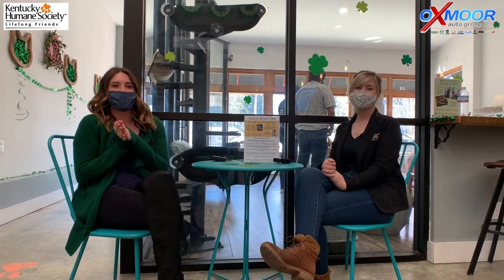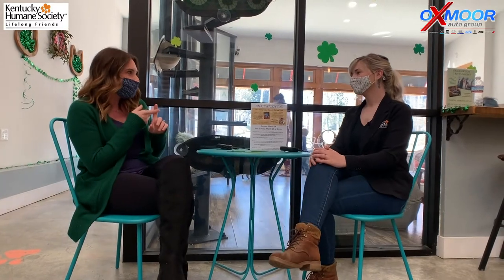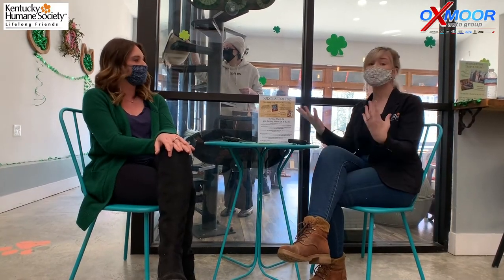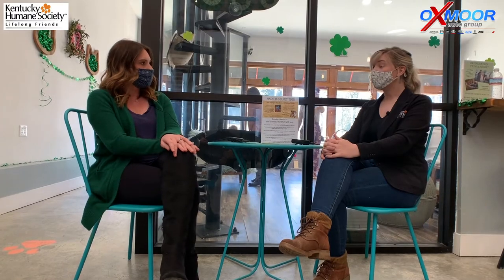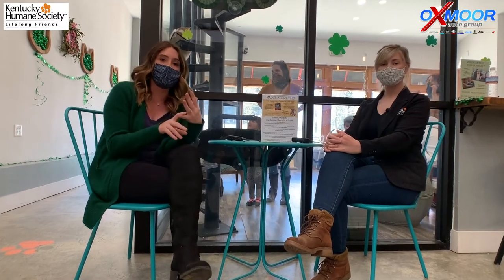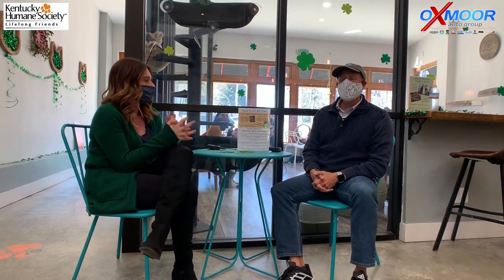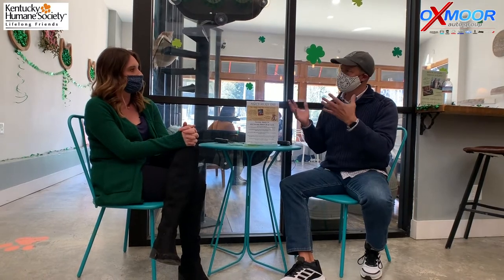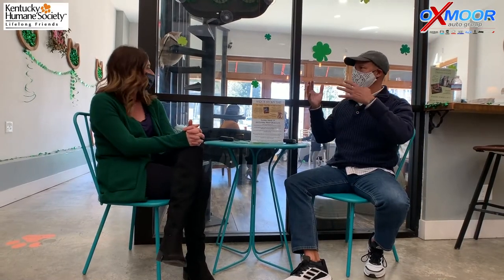Oxmoor Auto Group Partnership with the Kentucky Humane Society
Oxmoor Auto Group is excited to partner with the Kentucky Humane Society team again for a Kitten Drive!

For the Month of March, Oxmoor Auto Group will be hosting a Kitten Drive for much needed supplies.  We will have drop off boxes for supplies at each one of our six locations: Oxmoor Chrysler Dodge Jeep Ram, Oxmoor Collision Center, Oxmoor Hyundai, Oxmoor Ford Lincoln, Oxmoor Mazda and Oxmoor Toyota.

Some of their needs are:  Heating pads, baby wipes, digital kitchen scales, chewable enrichment items, Pork Chomps minis and large, high value soft dog treats, cat treats, cat sips, catnip, cat toys, and 8ft slip leads, cat food trays (cardboard box bottoms) and non-powdered gloves.

You can also purchase from their wish list directly at Amazon.

The Kentucky Humane Society is also looking for Foster Families while kitten season is here.

To learn more about their needs and current initiatives, watch the video below!

Oxmoor Toyota
8003 Shelbyville Road